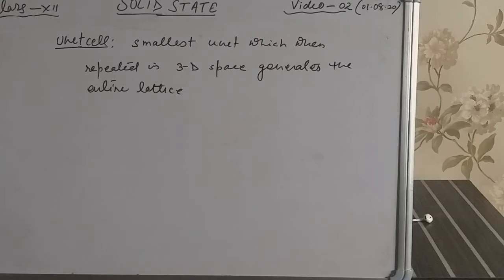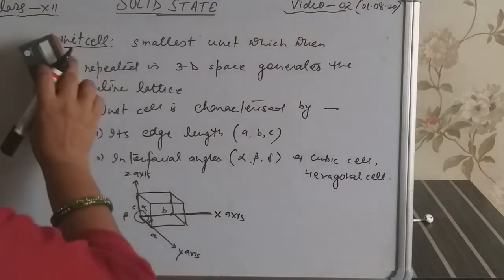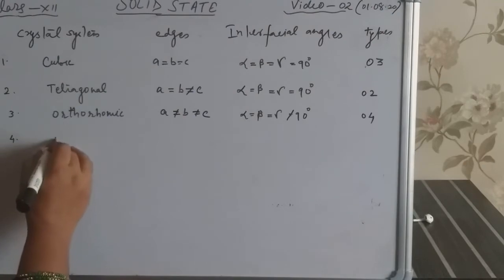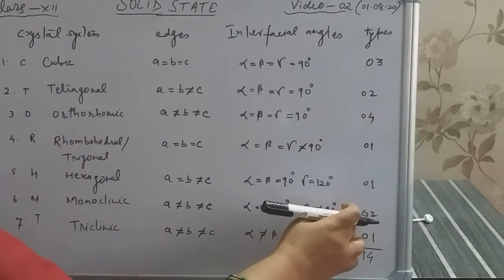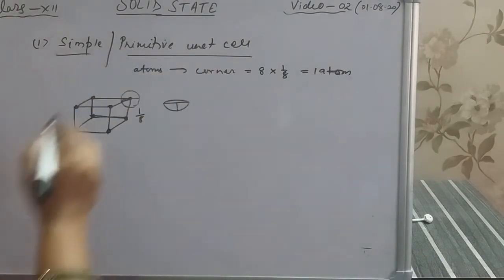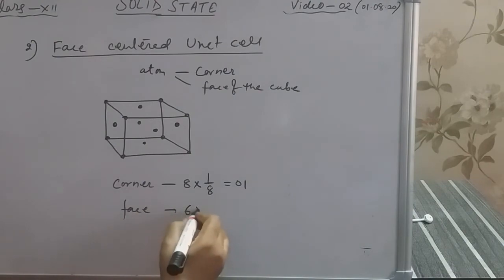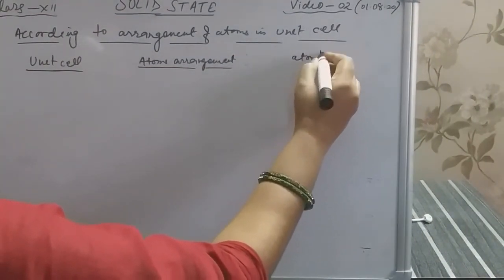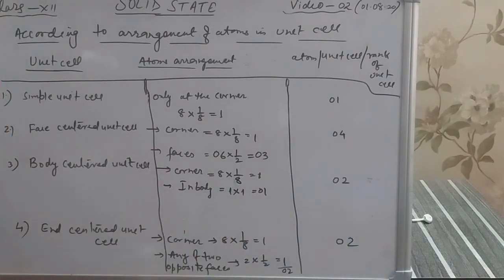Class 12 II Chemistry II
Solid -2